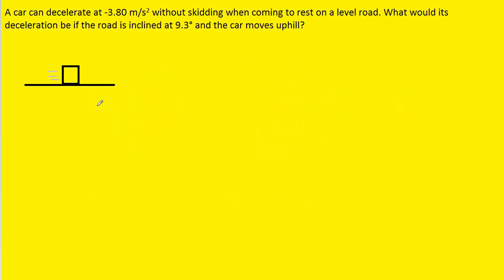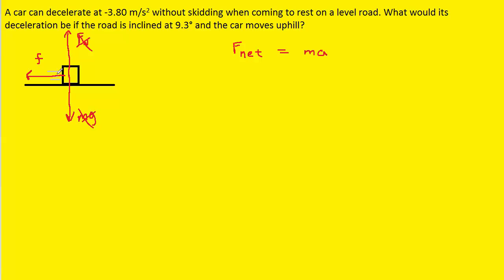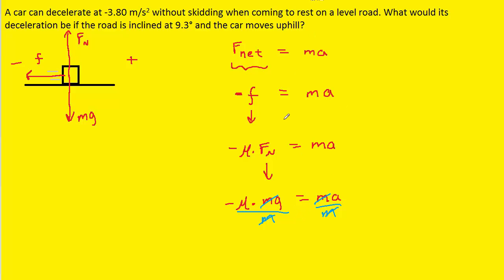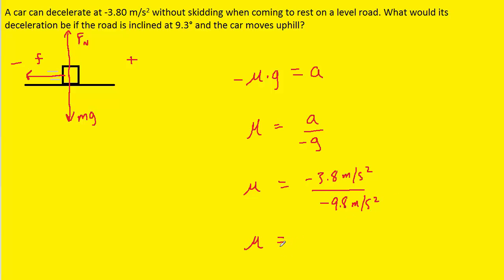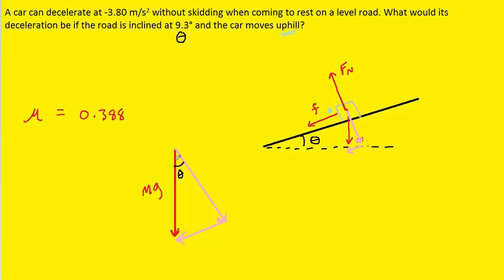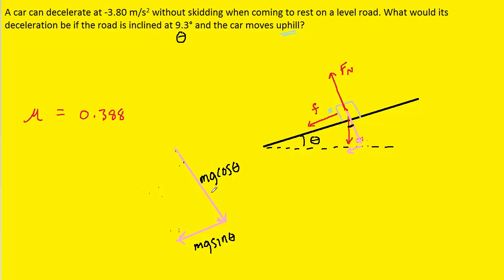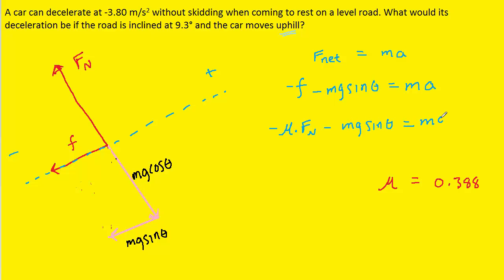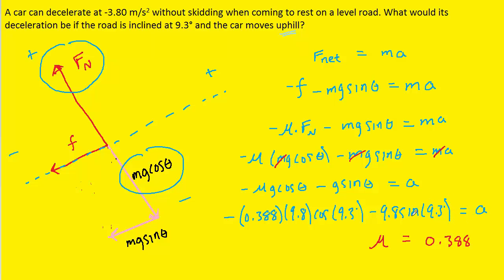A car can decelerate at 3.80 without skidding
A car can decelerate at -3.80 m/s^2 without skidding when coming to rest on a level road. What would its deceleration be if the road is inclined at 9.3° and the car moves uphill?